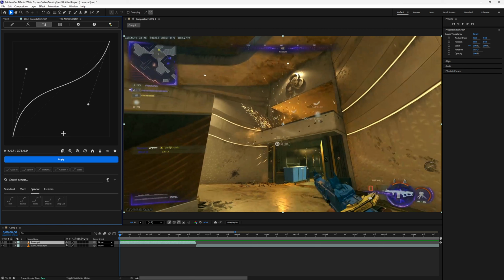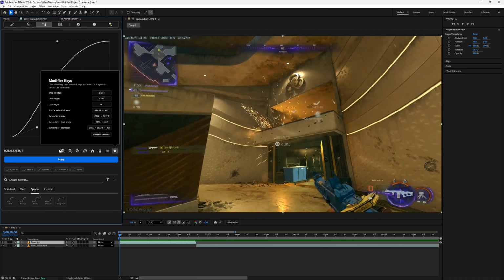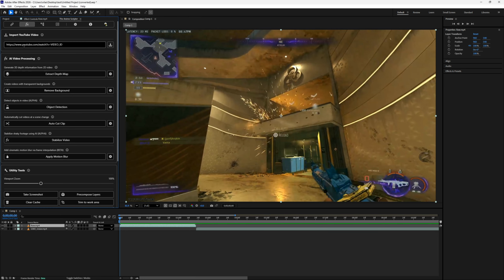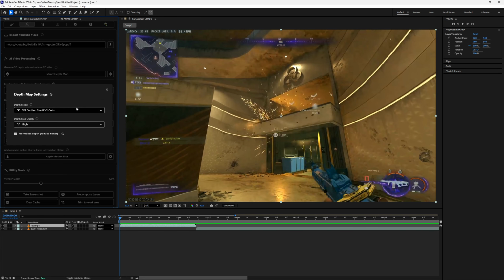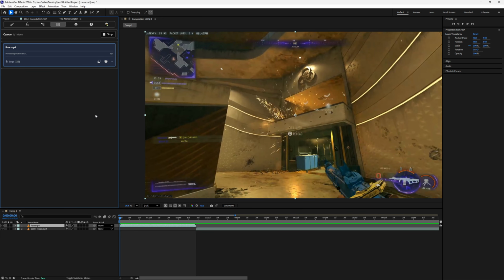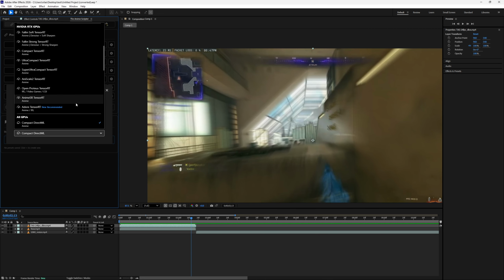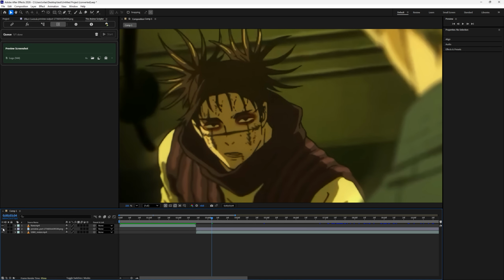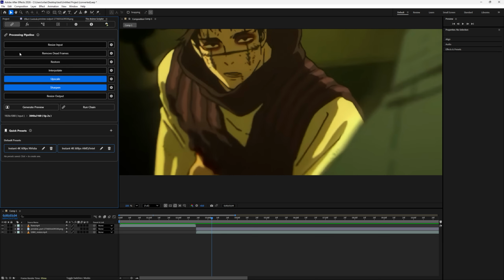The Anime Scripter - 2.6.0 - Best Graph Editor on Windows?